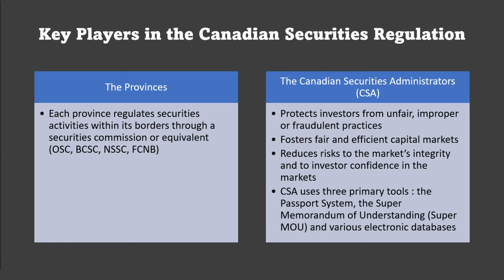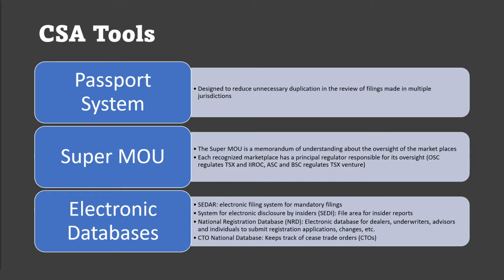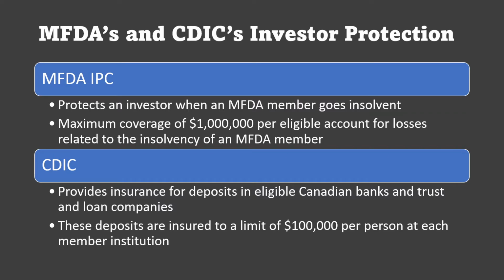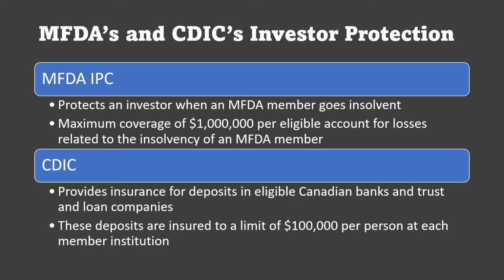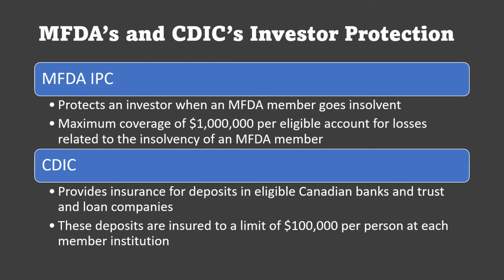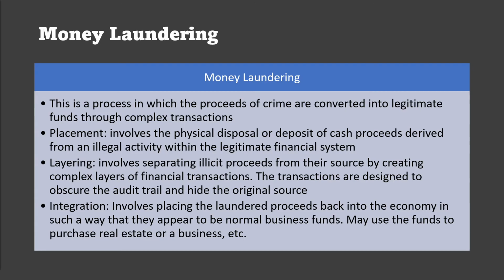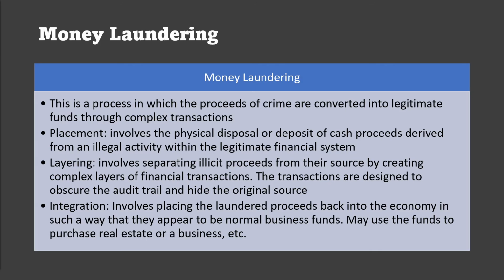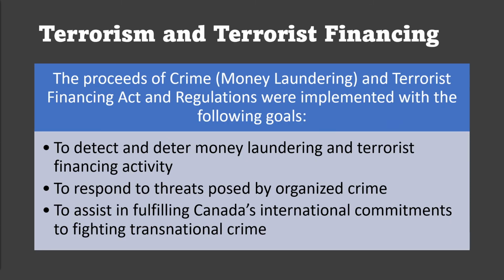Conduct and Practices Handbook CPH Chapter 3: The Canadian Regulatory Framework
Welcome! I am a 22 year old financial associate who is currently working towards becoming licensed as a financial advisor. I am a Carleton University graduate, where I graduated with a Bachelor of Commerce with a double concentration in Accounting and Finance. I created this channel with the hopes of being able to educate others of the world of investing.

In chapter 3 of the conduct and practices handbook (CPH Course) you will be learning about the Canadian Regulatory Framework.